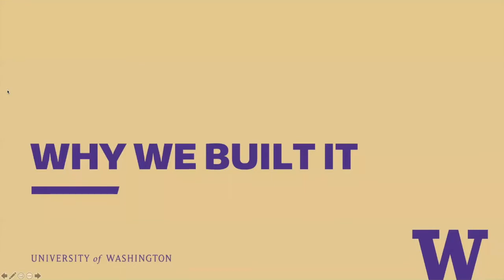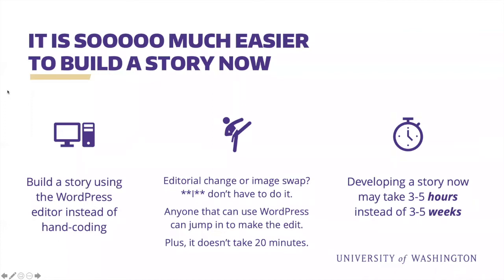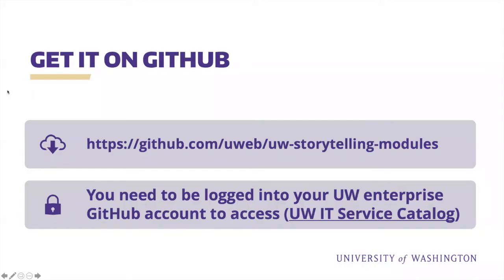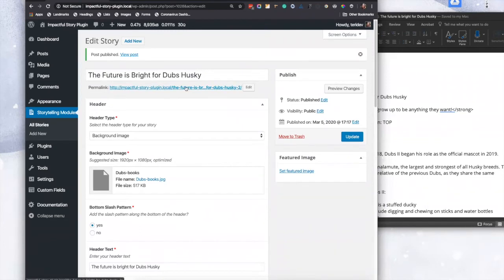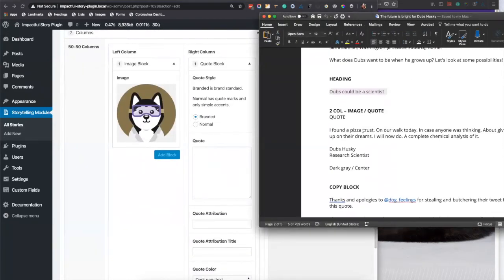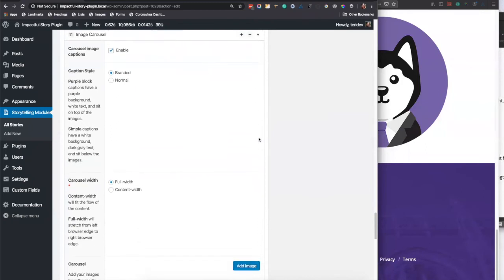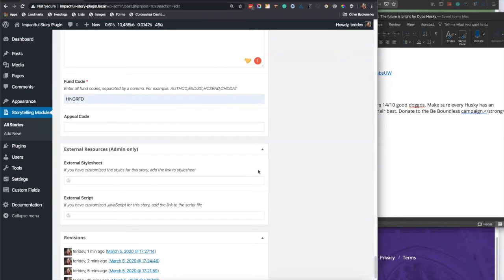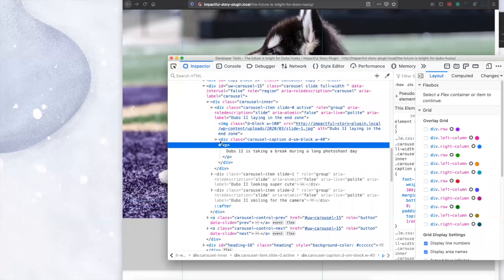Storytelling Modules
An introduction to the Storytelling Modules WordPress plugin, created by UMAC's Web Strategy team.